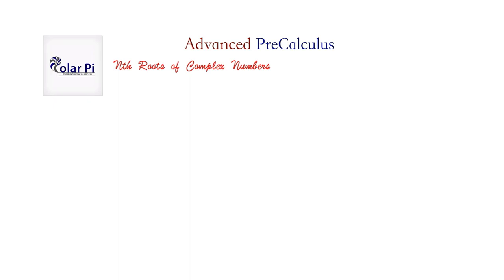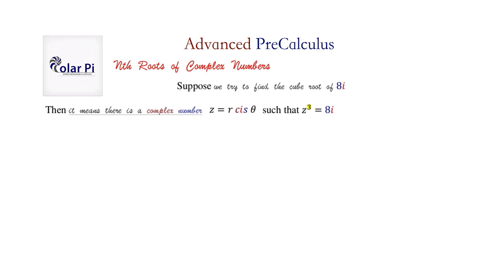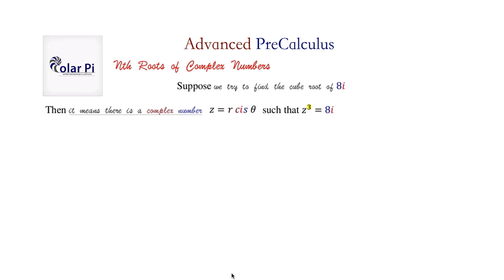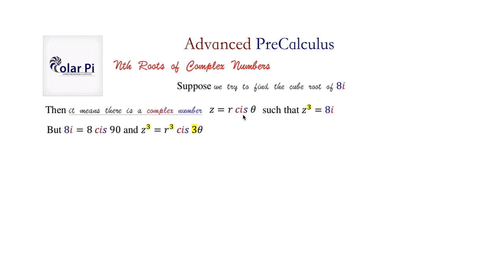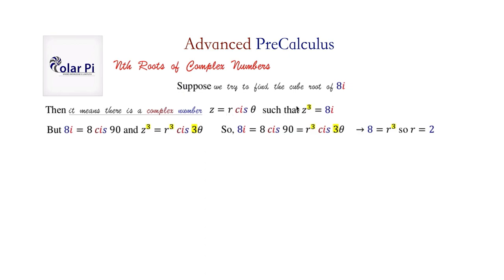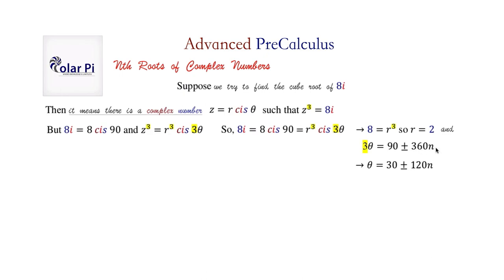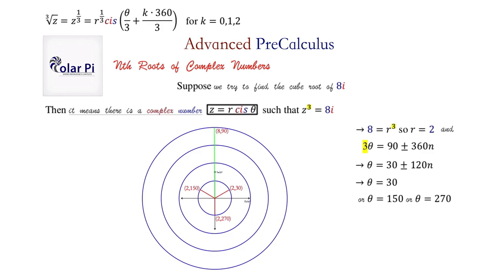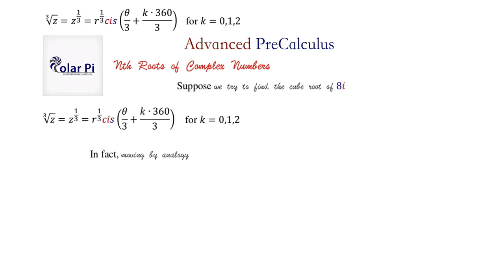What is the cube root of 8i?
1) He is incredibly narcissistic and promotes himself shamelessly.
2) He misleads and confuses.
3) He pushes people away from Jesus Christ God, the Holy Trinity, the one and only messiah.  White Jesus does all three of the above and more -- matching the ways of Satan.

In this first of three videos, I show you how to work on the cube root of the complex number 8i.